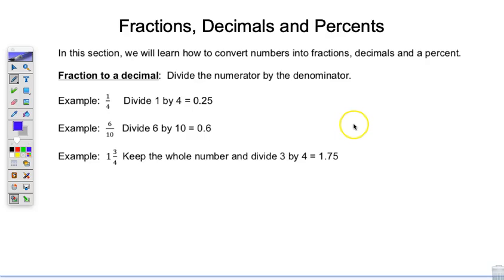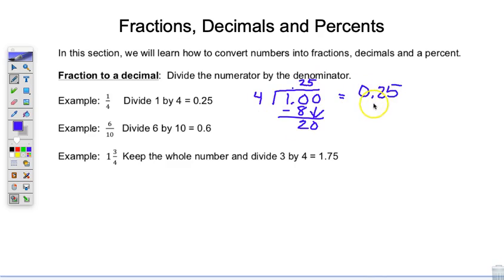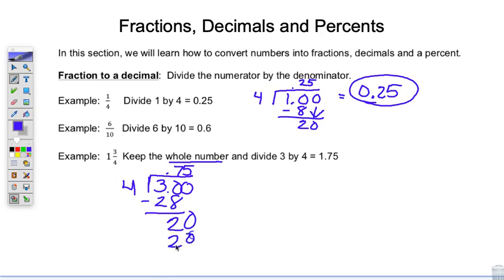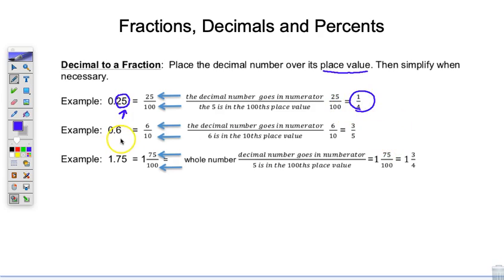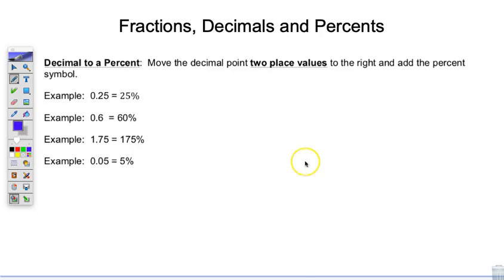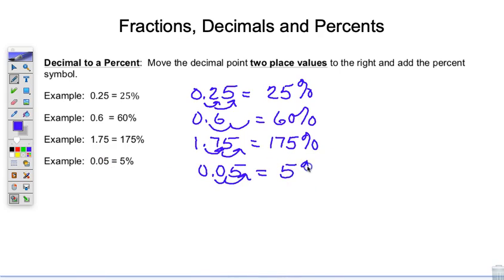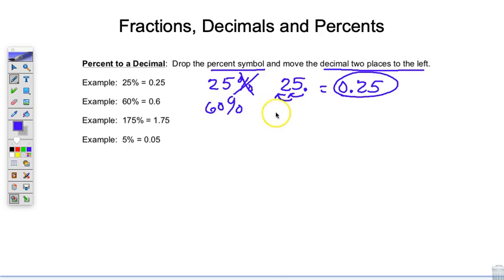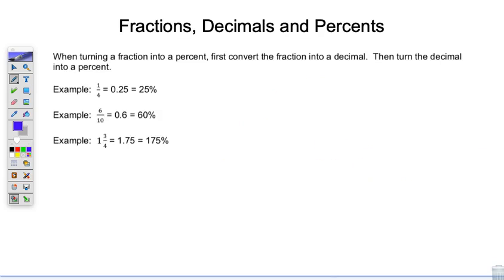Fraction, Decimals and Percents